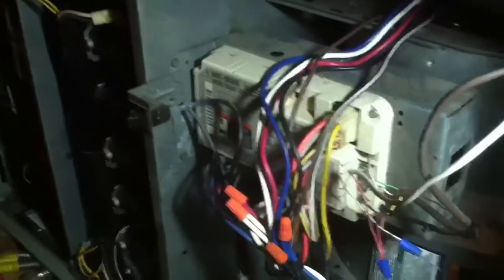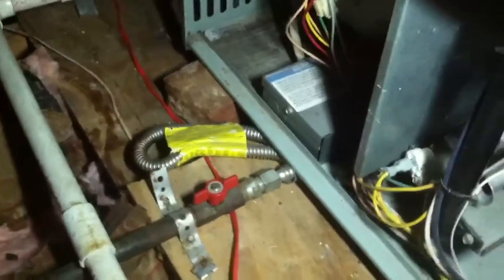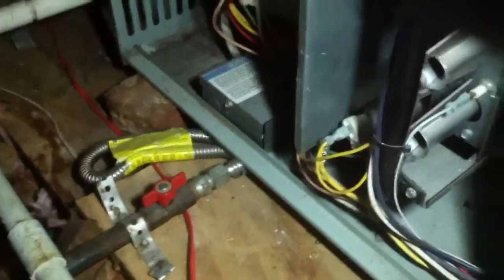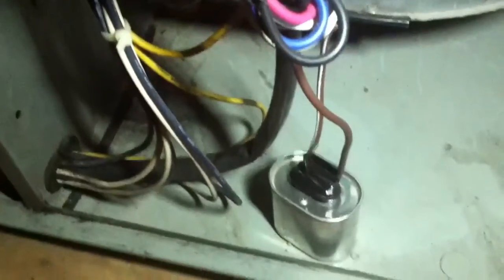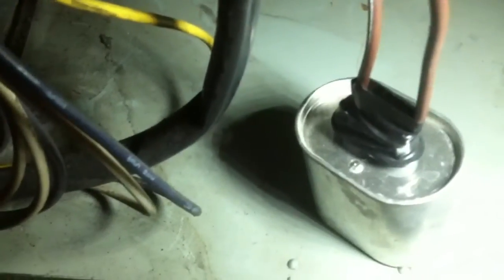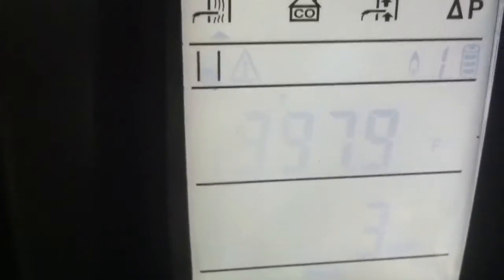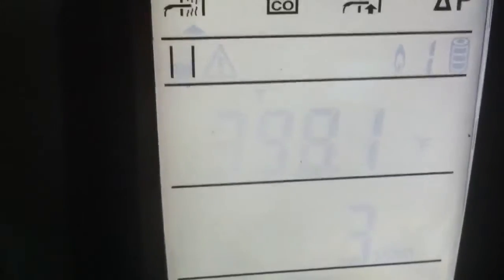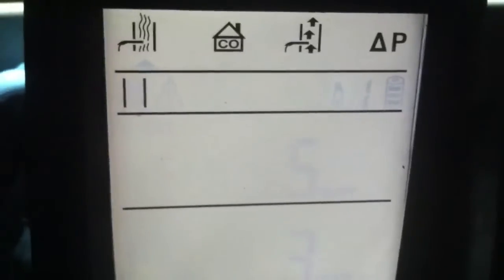Trying out my new testo 310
Just purchased the testo310 and wanted to try it out on this maintenance call